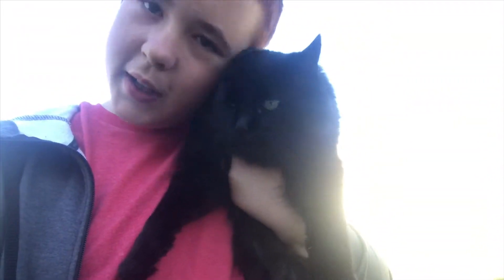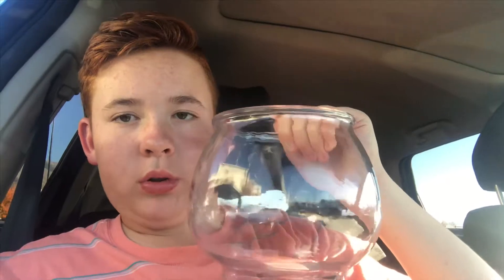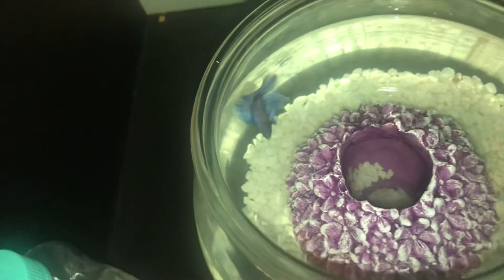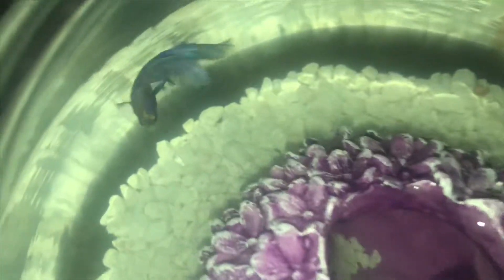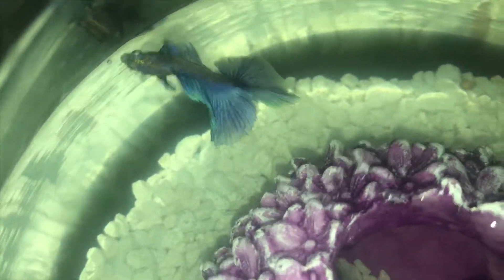Getting a betta fish🐠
Hello

Thanks for clicking on this video! I went a bought a betta fish from Petco I hope you enjoy watching this video!!

Make sure to leave a comment of my next betta fish video🤪